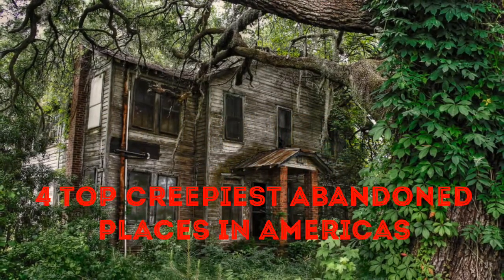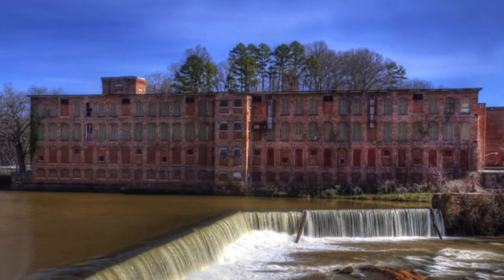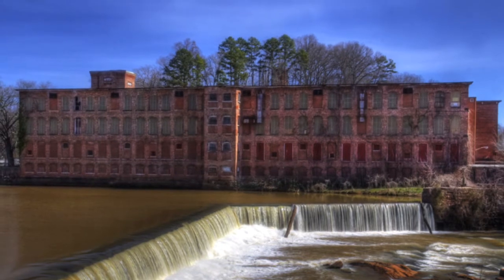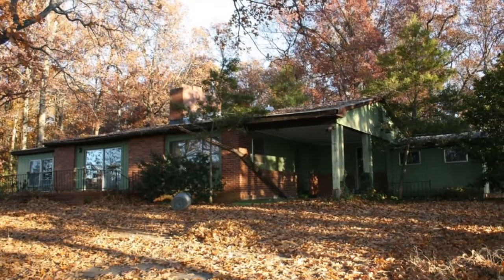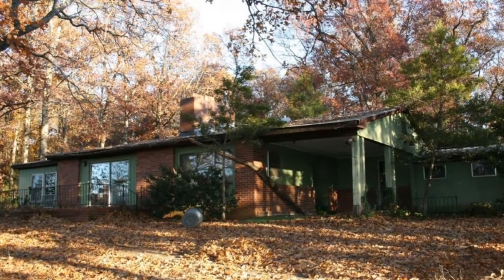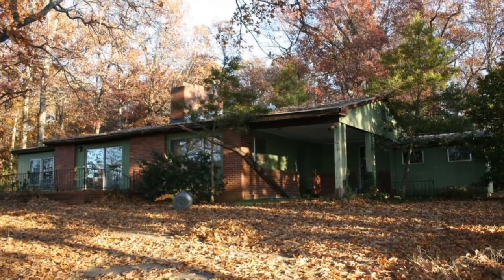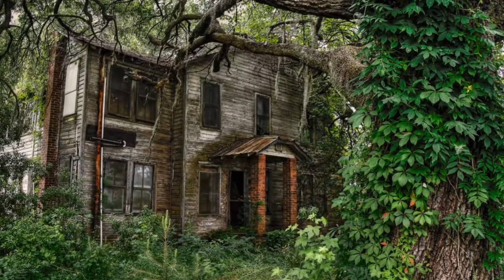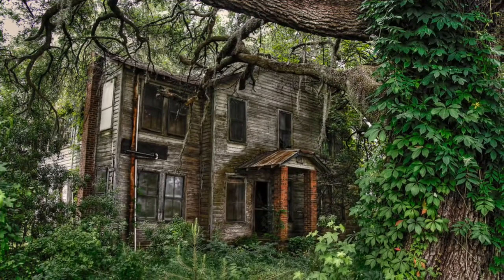4 Top Creepiest Abandoned Places in Americas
4 Top Creepiest Abandoned Places in Americas
4 Top Creepiest Abandoned
Places in Americas
Top Creepiest Abandoned Places In carolina
4 Top Creepiest Abandoned Places In Wisconsin
Creepiest Abandoned Places In Wisconsin
Creepiest
Abandoned Places
Wisconsin
4 Top Creepiest Abandoned Places In Georgia
Top 4 Creepiest Abandoned Places Pennsylvania
4 Top Abandoned Places in USA  California Pennsylvania
Gold
Rush
Ghost
Town
A Cursed
Ghost Town
Top 4 Creepiest Abandoned Places in Florida
Top 4 Abandoned Places in America
4 Top Abandoned Places in USA  California
4 Strangest Abandoned Places In California
Creepiest Abandoned Places
Strangest Abandoned Places In California
Creepiest
Abandoned Places
 abandoned oregon
abandoned illinois
abandoned kentucky
 abandoned places in ohio
abandoned places in south carolina
 haunted places in ohio
 abandoned places ohio
 oregon abandoned places
abandoned places in california
 haunted places in kentucky
 haunted places in illinois
 haunted ohio
abandoned places in west virginia
 most haunted places in ohio
 haunted places in cincinnati ohio
 illinois abandoned places
abandoned ohio places
 abandoned houses in oregon
 abandoned places in wv
most haunted places in kentucky
abandoned places in michigan
Strangest Abandoned
Places
Abandoned Places
abandoned places
abandoned places in kentucky
abandoned oregon
abandoned places in oregon
200 years of varnish removed from a painting
abandoned
Pennsylvania
abandoned chicago
abandoned illinois
abandoned chicag
oregon abandoned places
2122 north clark street
abandoned ohio
synagogue tunnel
abandoned places in illinois
nephilim
4 Top Abandoned Places In Virginia
Gold
Rush
Ghost
Town
A Cursed
Ghost Town
Burning Underground
Since 1962
This
California Ghost Town
for
Business
The Old Abandoned Mill Still Stands
Old Abandoned Mill Still Stands
Abandoned Mill Still Stands
The Old Abandoned
Mill Still Stands
The Old Abandoned
Mill Still Stands
Top
10
5
ten
haunted
scary
2018
creepy
disturbing
frightening
places
2019
in
Illinois
halloween
ghost
spirit
specter
bar
mansion
university
college
school
high
real
caught
killed
murder
exploration
illinois urban exploration
illinois urbex
woods
haunted woods
strange places
strange places with max power
abandoned illinois
abandoned places in illinois, abandoned
abandoned planes
abandoned places
urban exploration
paranormal
asylum
chernobyl
Abandoned Places
Strangest Abandoned Places
Creepiest Abandoned Places
Coosa River Ammunition Storage Bunkers
The Abandoned Train of Andalusia
Old Bryce Hospital
The Ice Cream Castle
Old Cahawba
Spectre Ghost Town
Sloss Furnaces
Leer Tower
The Alabaster Gypsum Plant
Belle Isle Zoo (Detroit)
Squaw Island Lighthouse
Portage Lake Observatory
The Francisco Morazan Shipwreck
Michigan Central Station (Detroit)
Eastown Theater (Detroit)
Prehistoric Forest
Knightridge Observatory (Bloomington)
The Indiana Army Ammunition Plant (Charlestown)
Silverville
City Methodist Church (Gary)
Central State Hospital For The Insane (Indianapolis)
Marble Hill Nuclear Power Facility (Marble Hill)
Union Station (Gary)
Rose Island Amusement Park (Charlestown)
The Abandoned Coach Car (Victor)
Leadville Mines
The Crystal Mill
The Palace Theater (Gary)
Abandoned Midland Railway
Como Roundhouse
Mary Murphy Mine
Nevadaville
Animas Forks
Victor Mines
Abandoned Houses of Summitville
The Zzyzx Healing Center
Salton City
East Jesus
Drawbridge
Bombay Beach Ruins
Old L.A. Griffith Park Zoo
Big Horn Mine
Murphy Ranch Nazi Camp
Abandoned Highway 395 Salt Refinery
Summit Tunnel
Linda Vista Hospital
Paramount Ranch
Bodie
Devil’s Slide Bunker
Point Reyes Shipwreck
The SS Monte Carlo
Lana’i Shipwreck
Hawaii
Niagara Scow
New York
Oklahoma
Maryland
City of Seattle Crab Ship
Alaska
California
The Mary D. Hume
Oregon
The USS Phenakite
Kentucky
The Francisco Morazan (Michigan)
Laguna Beach Lighthouse (California)
Sharps Island Light (Maryland)
Culebrita Lighthouse (Puerto Rico)
Grand Island East Channel Lighthouse (Michigan)
Sabine Pass Lighthouse
Louisiana
Turtle Island Lighthouse
Sand Island Light
Alabama
Lighthouse
Glendale
Town
Church
Sheperdstown
Tunnel 17
Cairo
Colorado
Crystal Mill
Hearthstone Castle
Delaware
Dead Sentinel Lighthouse
Florida
Dome Houses
Cape Romano
Georgia
Illinois
Indiana
Kentucky
Ghost Ship
Louisiana
Michigan
Strangest Abandoned Places
Creepiest Abandoned Places
California Ghost Town
for
Business
 Abandoned